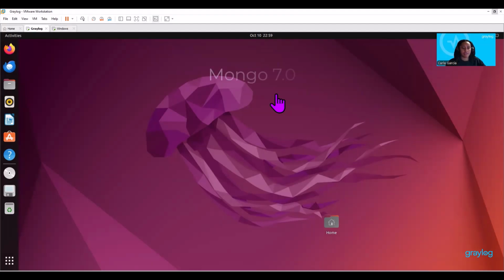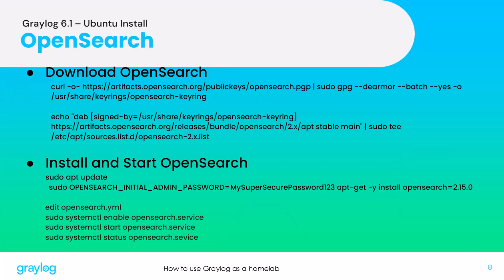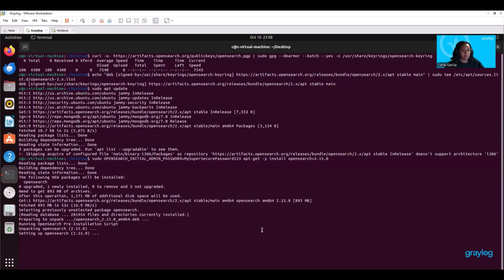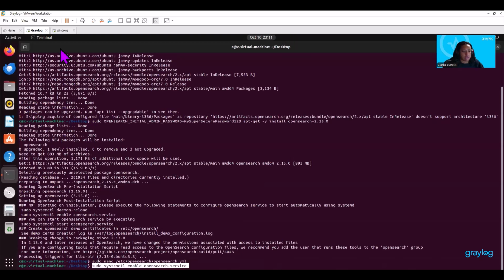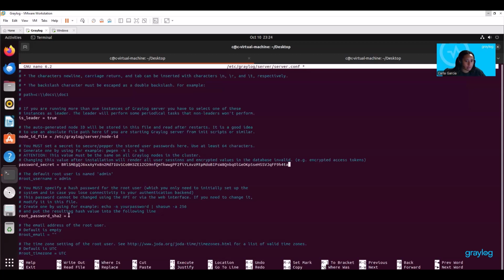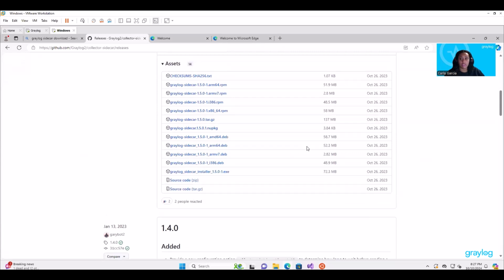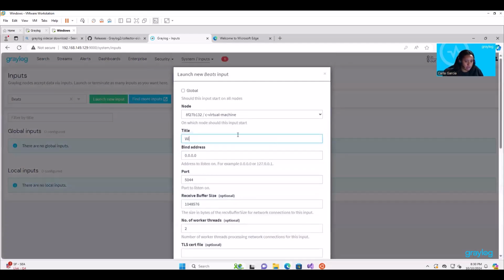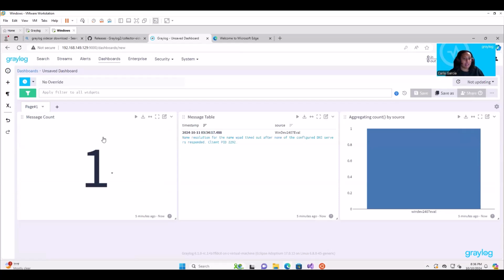How to use Graylog as a HomeLab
Follow Carla Garcia Content Development Engineer at Graylog as she walks you through:

1. Installing Graylog
2. Installing Opensearch
3. Installing Graylog Sidecar for Windows

Capture your Windows Logs !!